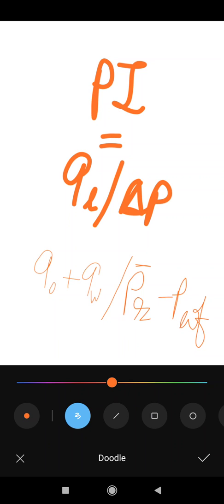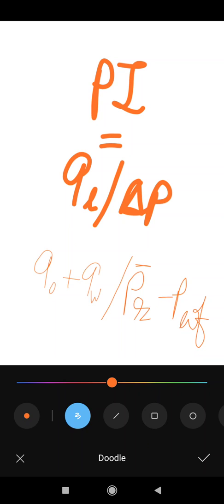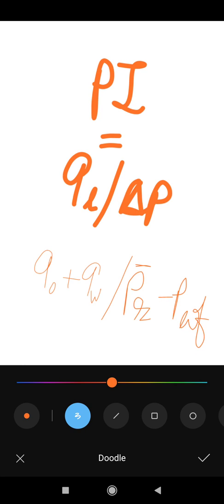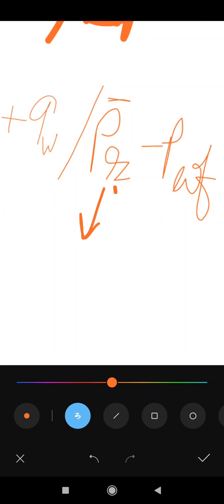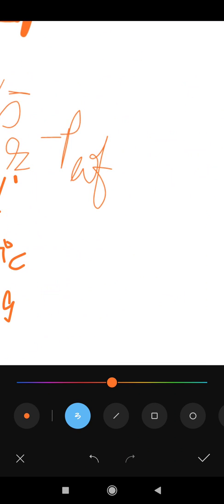Productivity index of oil well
Productivity index of well
Oil and gas production
Hydrocarbon
Formation damage

RESERVOIR HETEROGENEITY

Petroleum engineering is a field of engineering concerned with the activities related to the production of hydrocarbons, which can be either crude oil or natural gas.Exploration and production are deemed to fall within the upstream sector of the oil and gas industry. Exploration, by earth scientists, and petroleum engineering are the oil and gas industry's two main subsurface disciplines, which focus on maximizing economic recovery of hydrocarbons from subsurface reservoirs. Petroleum geology and geophysics focus on provision of a static description of the hydrocarbon reservoir rock, while petroleum engineering focuses on estimation of the recoverable volume of this resource using a detailed understanding of the physical behavior of oil, water and gas within porous rock at very high pressure.

Petroleum Engineering, like most forms of engineering, requires a strong foundation in physics, chemistry, and mathematics.[23] Other fields pertinent to petroleum engineering include geology, formation evaluation, fluid flow in porous media, well drilling technology, economics, geostatistics, etc.

Petroleum Geostatistics Edit
Geostatistics as applied to petroleum engineering uses statistical analysis to characterize reservoirs and create flow simulations that quantify uncertainties of the location of oil and gas.

Petroleum Geology Edit
Petroleum geology is an interdisciplinary field composed of geophysics, geochemistry, and paleontology.[26] The main focus of petroleum geology is the exploration and appraisal of reservoirs containing hydrocarbons via technical forms of analysis.

Well Drilling Technology Edit
Well drilling technology is primarily the focus for drilling engineers. The two forms of well drilling are percussion and rotary drilling, rotary being the most common of the two. In order to account for the depletion of natural gas and the limitations of standard drilling techniques, drilling technologies such as vertical drilling, horizontal drilling and directional drilling have been developed in order to obtain hydrocarbons from impermeable reservoirs and coal-bed methane. An important aspect of dilling is the drill bit which creates a borehole of approximately three and a half to thirty inches in diameter. There are three classes of drill bits: roller cone bits, fixed cutter bits, and hybrid bits. Each will use teeth to cut into the surface in order to create a borehole.To optimize drilling efficiency and cost, drilling engineers make use of drilling simulators that allow them to identify drilling conditions per location.